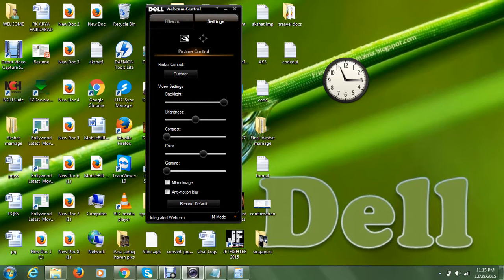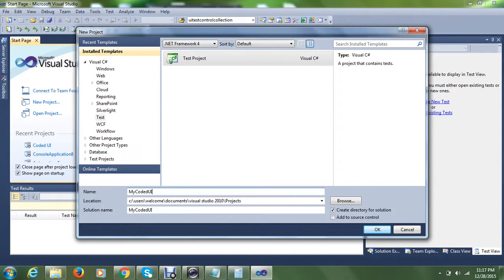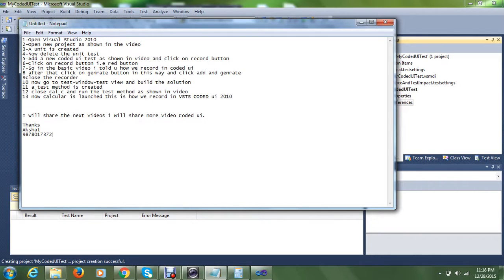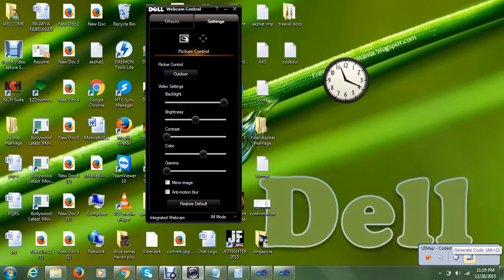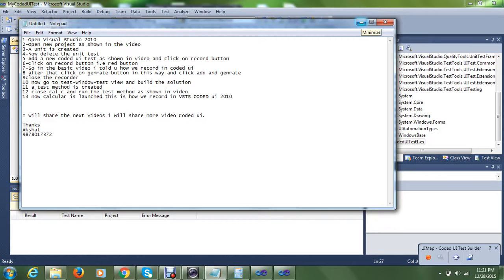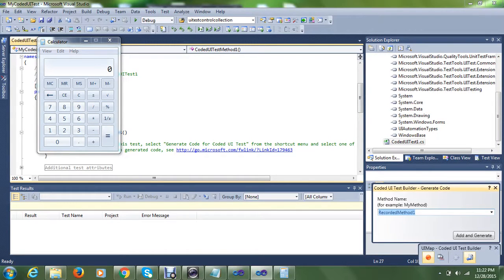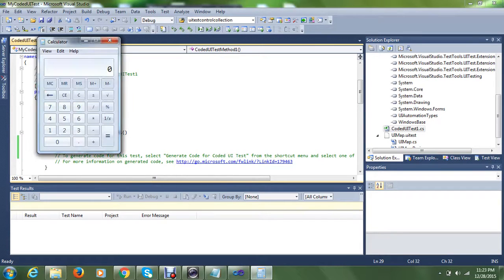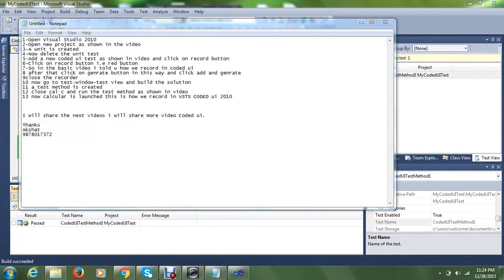Coded UI for Beginners you can reach me at